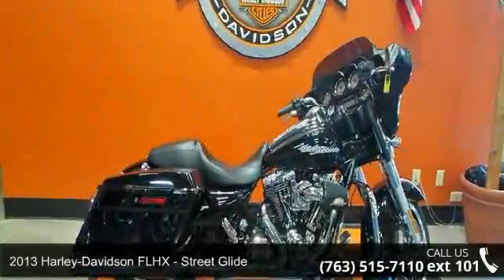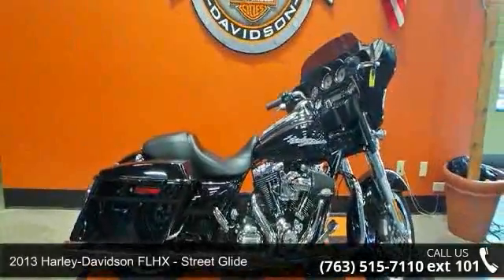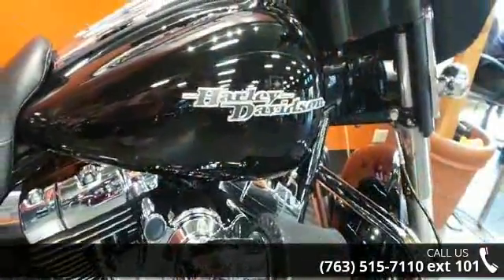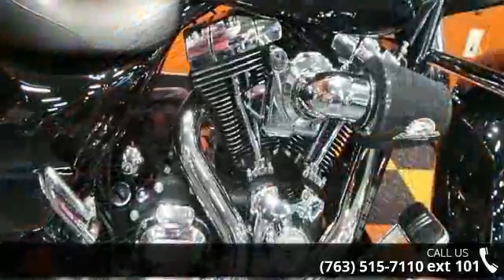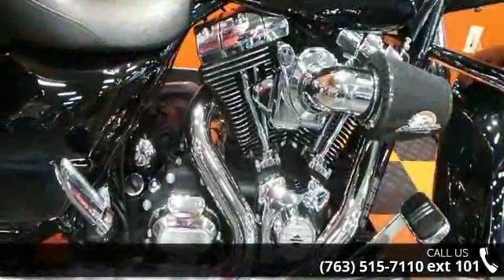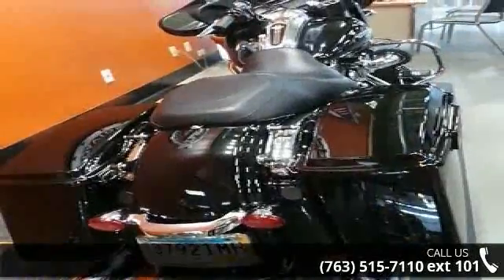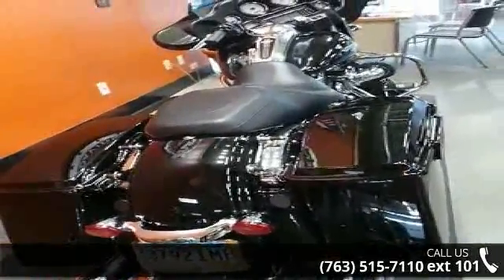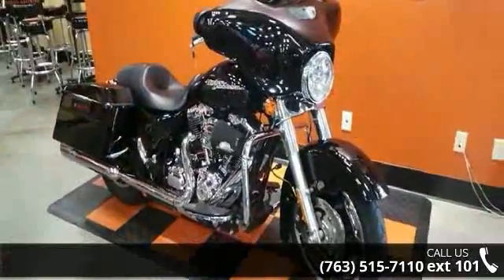2013 Harley-Davidson FLHX - Street Glide - Zylstra Harle...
GET READY TO TOUR WITH THIS SUPER SWEET STREET GLIDE WITH ONLY 11,151 MILES! EQUIPPED WITH JACKPOT STAGE I EXHAUST SYSTEM WITH SCREAMIN' EAGLE HEAVY BREATHERS AND DOCKING HARDWARE.  2013 Harley-Davidson&#174; Street Glide&#174;The 2013 Harley-Davidson&#174; Street Glide&#174; model FLHX is equipped with an iconic bat wing fairing this custom hot-rod bagger an amazing Harley&#174; style that needs to be seen and ridden. The Harley&#174; Street Glide&#174; FLHX model has a 2-1-2 exhaust. Check out all of the H-D&#174; Street Glide&#174; FLHX model&#8217;s specs and features and see why this bike is meant for motorcycle touring. Take a look at more of the Harley-Davidson&#174; touring motorcycles including the motorcycle luggage storage capacity of the Electra Glide&#174; Classic model or the Road Glide&#174; Ultra model ideal for motorcycle travel.Classic Fuel TankPart of the unmistakable style of the H... read more